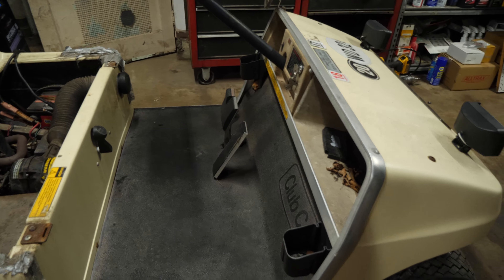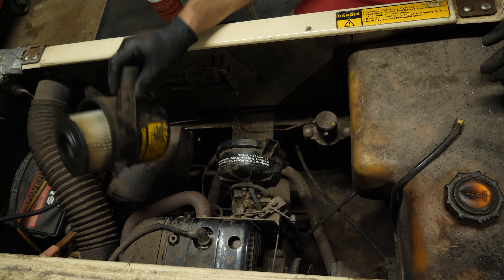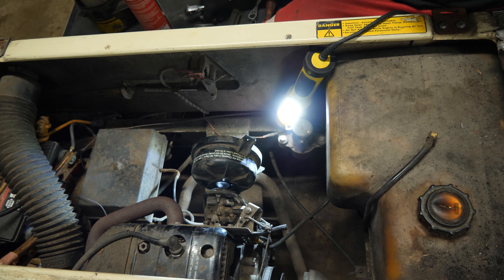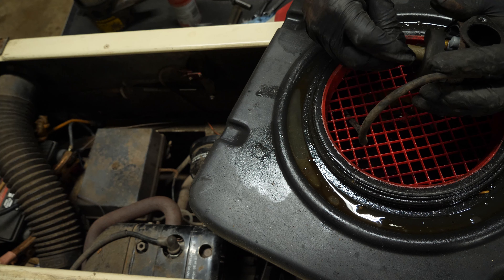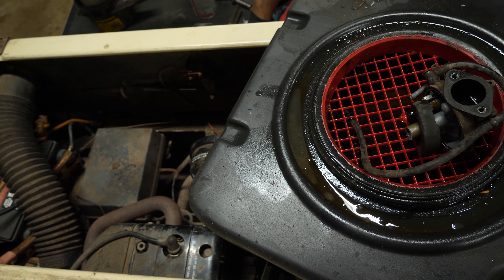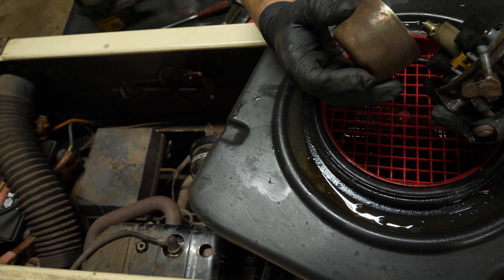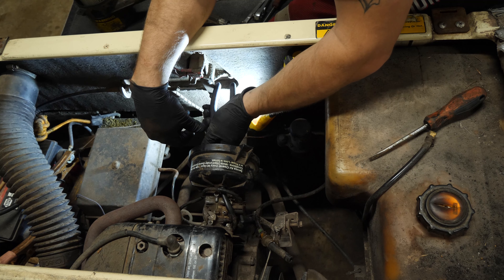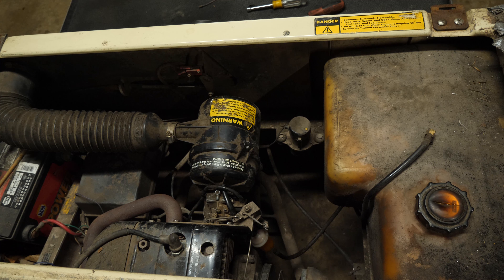1985 Club Car DS, Gas - Crank, No Start, Clean Carburetor